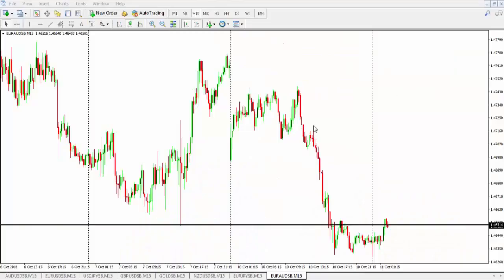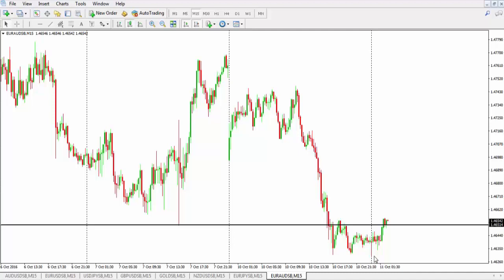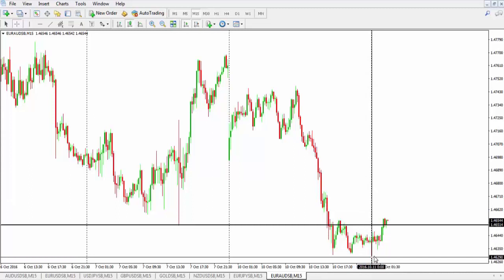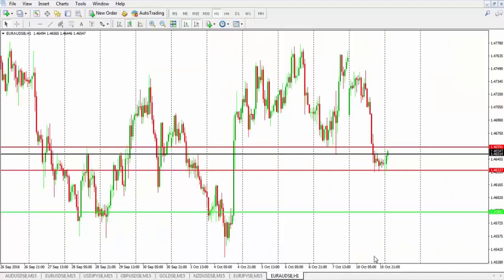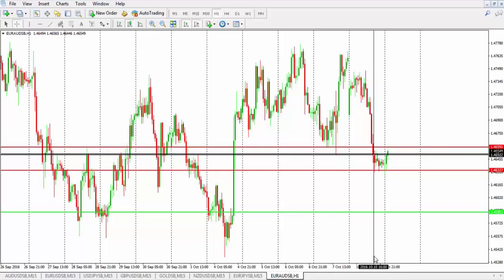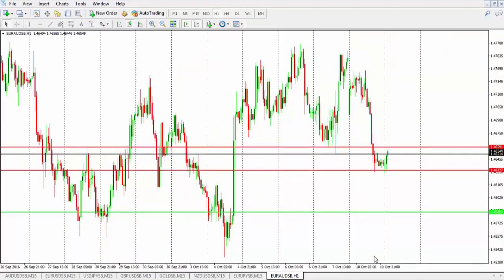Trading Psychology Forex [Trade Examples Included]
Trading Psychology Forex is a skill you need to master and I show you how in this video today with real examples.

My name is Israel & our website “ ” was created to help you make money trading the Forex markets consistently. By showing you how to exactly trade for big profits, even if you don't have a big Forex account. And give you the opportunity I dreamed about for years. Being able to spend real time with friends and family.

FREE DVD Reveals How To Start Making Money Trading Forex Even If You Are A Beginner With Limited Experience.
VintagEducation - Forex Education for Beginners